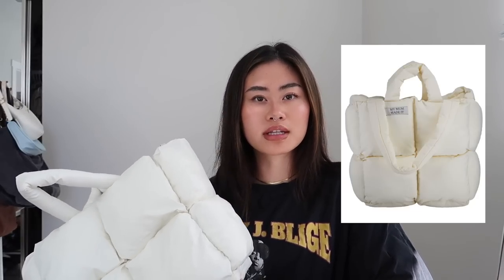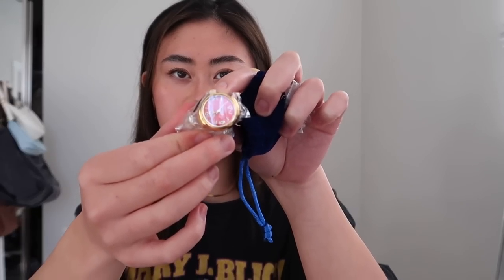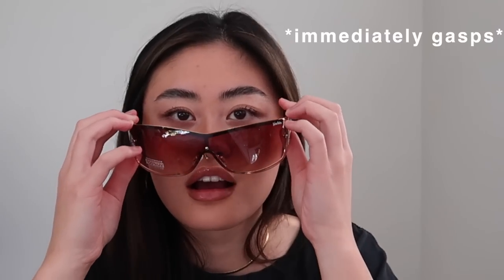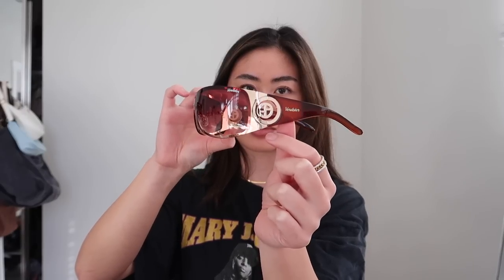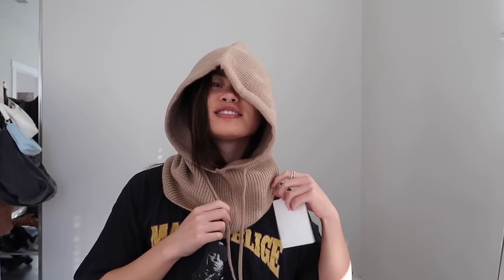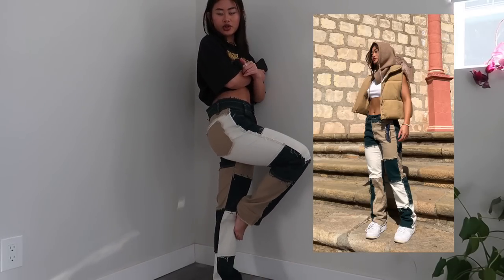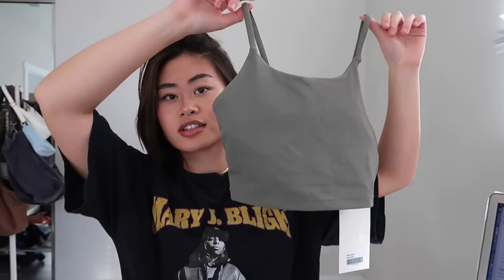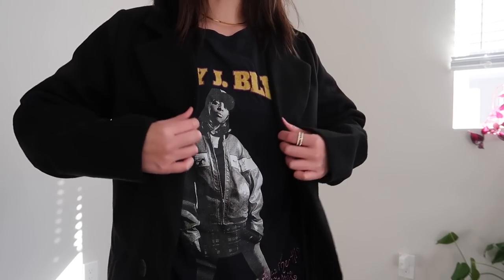amazon fashion finds you NEED | mini amazon try-on haul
AMAZING recent amazon fashion finds. I hope you like these amazon try-on fashion hauls because I would so love to do more!

diamond/chain ring:  the seller removed this :(
cool ring i found
minimalist quartz stone ring
*the ones i didn't quite like
puffer tote (my mum made it dupe)
wraparound type sunglasses

puffer vest
patchwork denim
balaclava (hood thing)
built in bra tank (ada nola dupe)
black coat
*here's a chunkier knit option IDK WHY I DIDNT GET THIS?! ITS $10

FAQ:
Age: 21